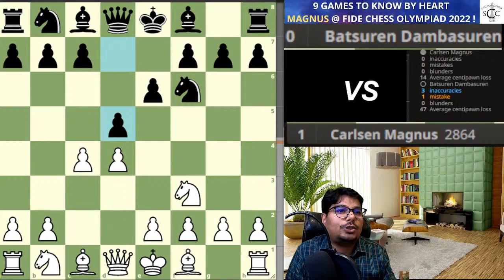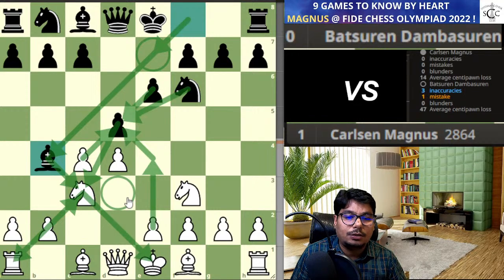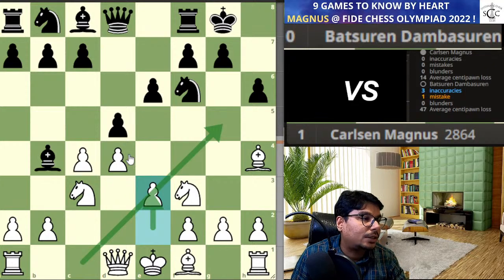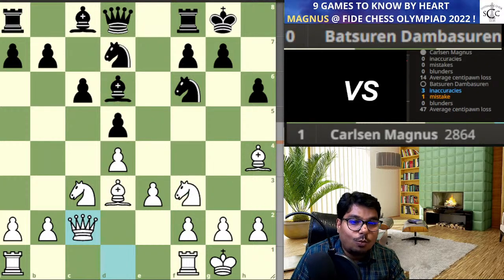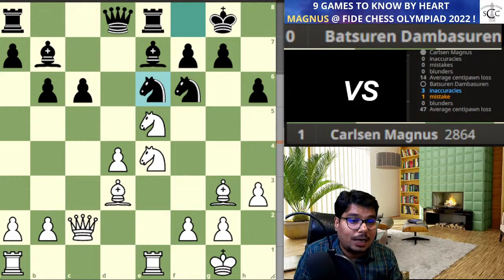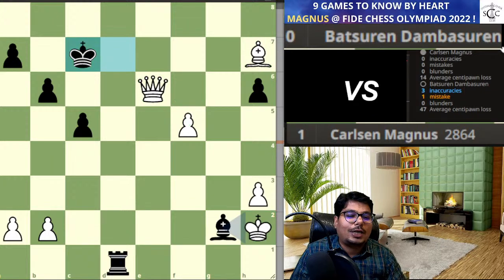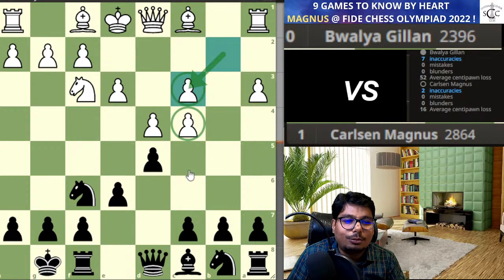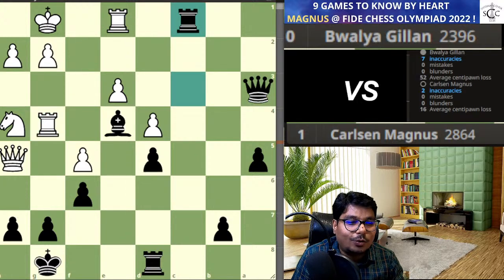Play the Queens Gambit like Magnus | Round 4 and Round 5 from fidechessolympiad2022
In this session we will learn queensgambitdeclined played by world champion !

Game 1 Magnus playing with white pieces
Round 4 | Norway 2 - 2 Mongolia |  Carlsen Magnus 1 - 0  Batsuren Dambasuren

Game 2 Magnus Playing with black pieces
Round 5 | Zambia ½ - 3½ Norway |  Bwalya Gillan 0 - 1  Carlsen Magnus |

The series of videos shall be 4 in numbers and shall be in the playlist named
"|Fide Chess Olympiad 2022 |Systematic Chess | Magnus Chess Thunder Series 01  " ?

Magnus Chess Thunder Series | Fide chess Olympiad 2022 :

01 The Beginning Live Streamed 11/08/2002
02 The thunder Streamed on 12/08/2022
03 The epics Upcoming streams 13/08/2022
04 The Bronze Upcoming streams14/08/2022

If you have missed the live streams don't worry , you may like to watch it as per your convenience through the playlist section as series on any OTT platforms and may benefit from it. All series are independent from chess learning point of view, however the sequence may help you benefit more !

About the magnus chess series :
Goal : To learn from the games of Grandmaster Magnus Carlsen played at Fide Chess Olympiad 2022 !

I upload Latest Chess tournament game from world class tournaments so that chess players may watch and benefit from it.

I also upload basic chess traps that every chess beginner should know to develop his skill from beginner to intermediate and advance level player.

I also do make videos on opening repertoire like queens gambit , slav defense , kings indian defense and slav defense etc.

I also make videos for chess learning to kids and those who don't know chess.

Regards
Iqbal
Systematic Chess